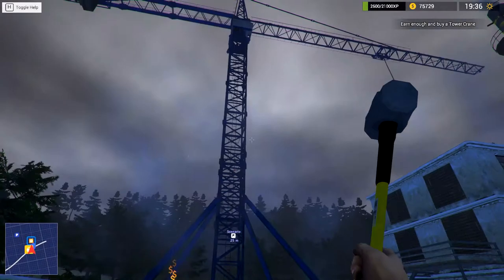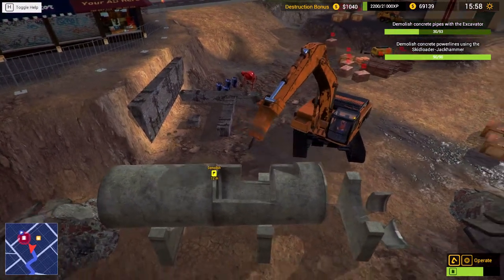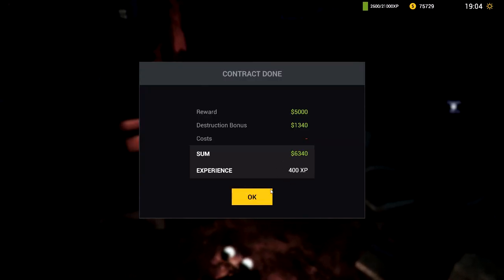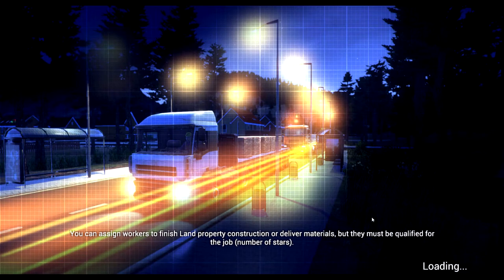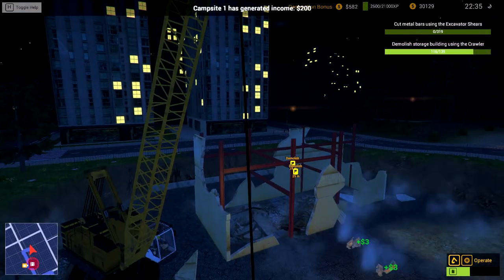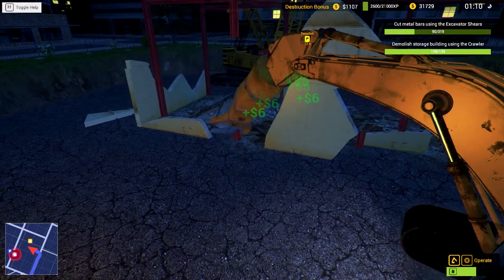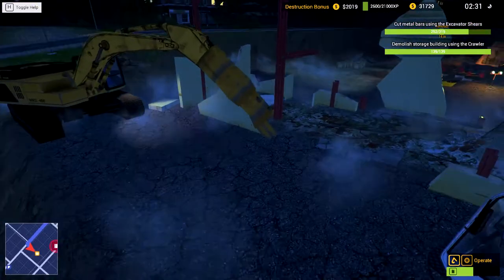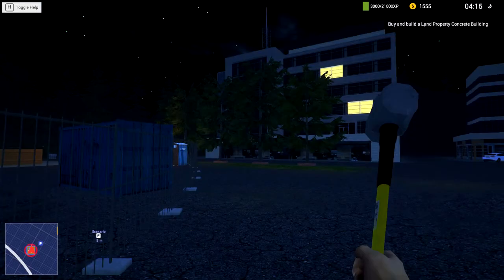Demolish and Build 2017 | Big Money For Big Crane | E12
Become a boss of Demolition & Build company. Destroy small wooden huts and huge concrete buildings. Manage your workers. Invest earned cash in your own land properties and rent them for profit in open sandbox world. Use various hand tools, buy new machines and customize their parts.